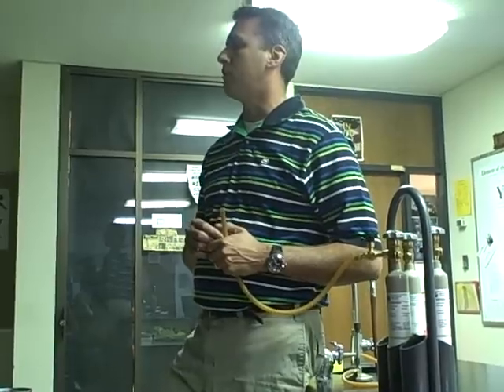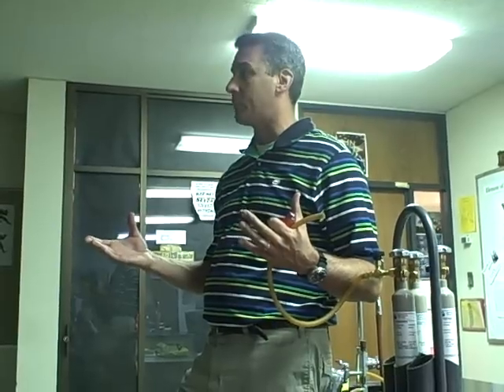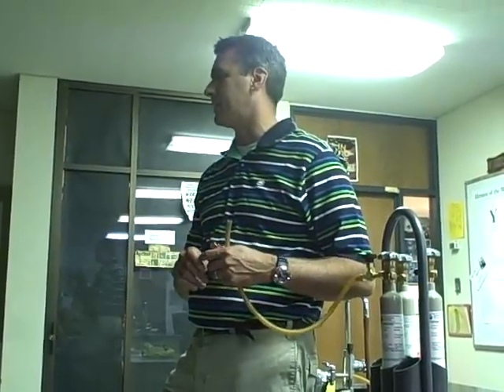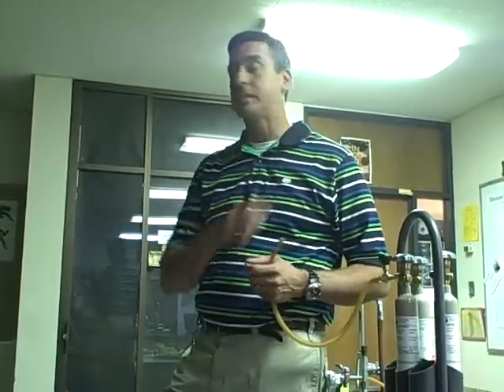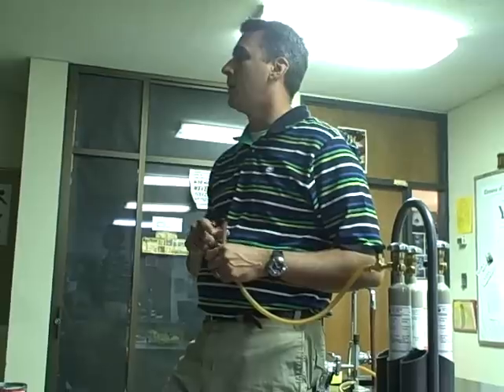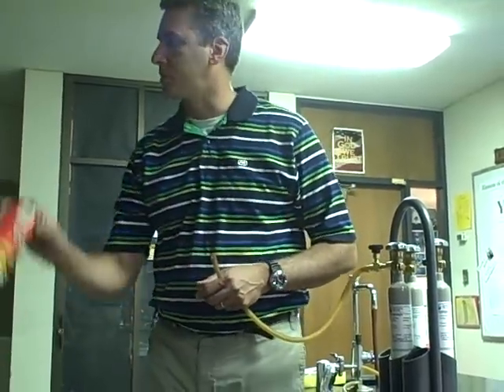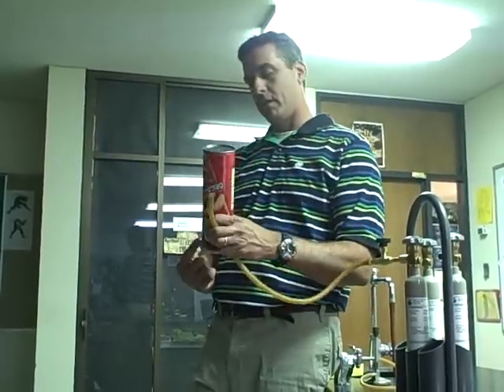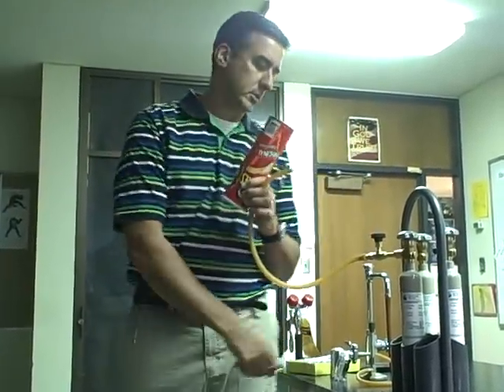Combustion of H2 Surprise